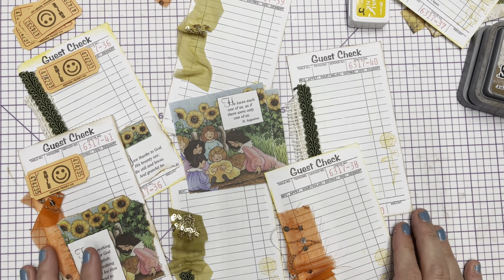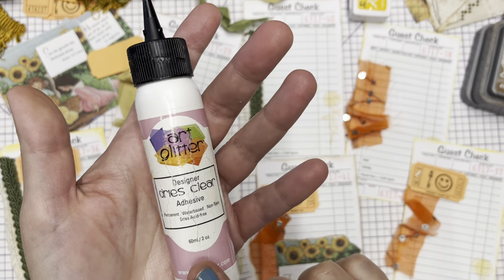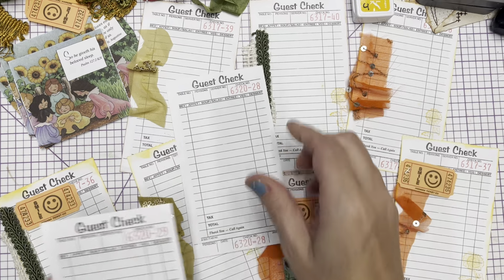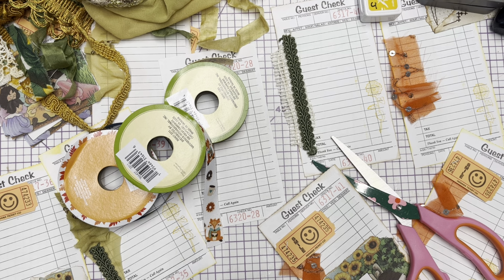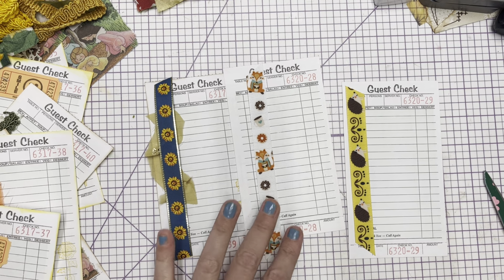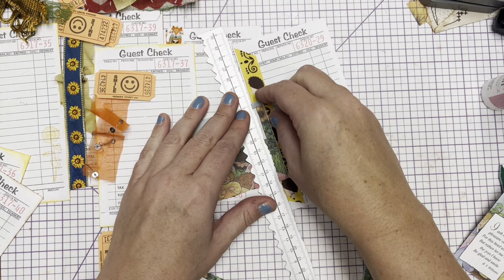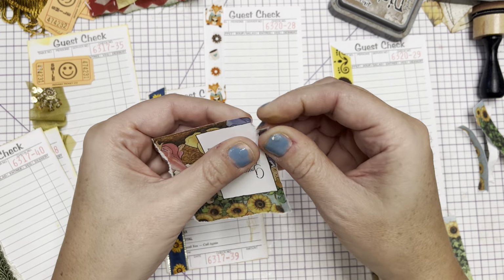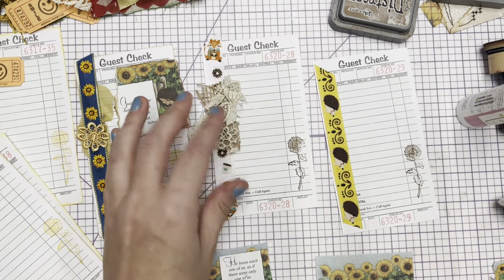Altering guest checks / my thoughts about everything!! 😂/ super chatty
Come hang out with me for a few minutes and create some fun ephemera for your journals using guest checks, dollar tree ribbon, tiny book pages and fabric scraps.